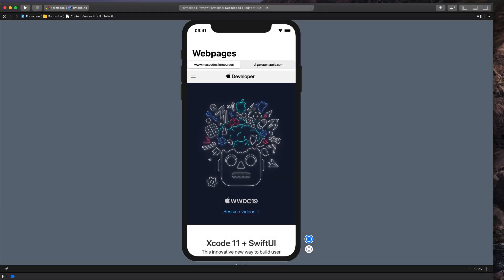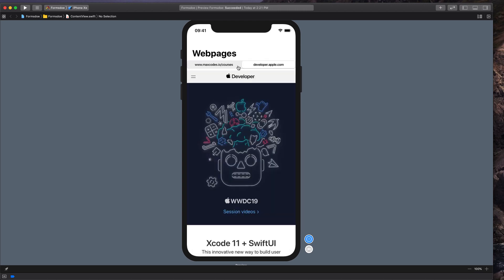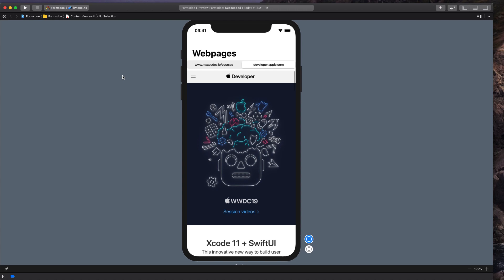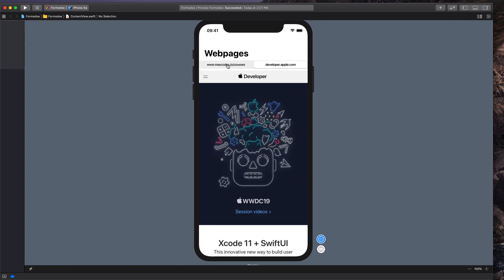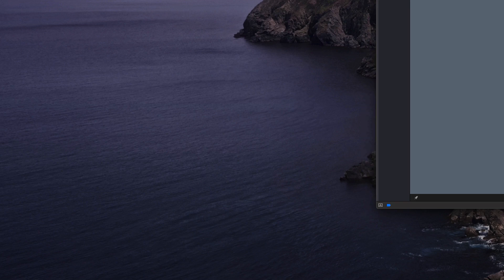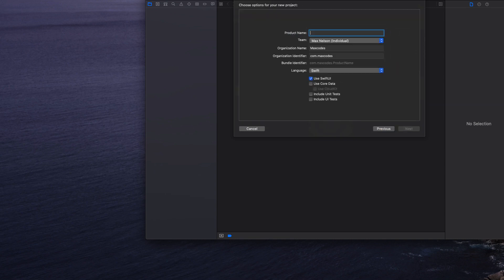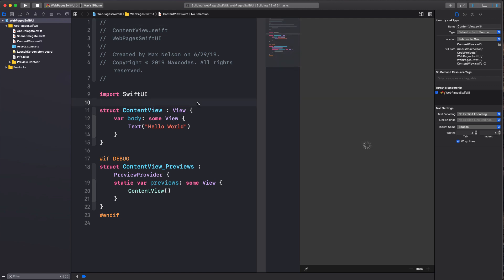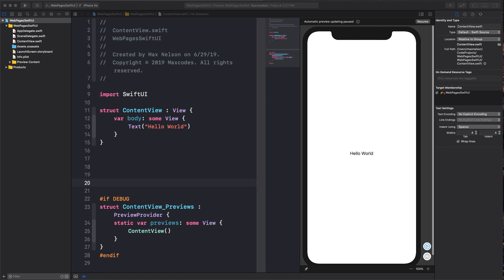WebKit in SwiftUI with SegmentedControl, WebView, State, UIViewRepresentable, Xcode11 Swift 5 (2019)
Load websites in SwiftUI with WebKit in Swift 5 & Xcode 11!
Load a WebView in SwiftUI
SegmentedControl In SwiftUI.
How to use WebKit in SwiftUI
UIViewRepresentable in SwiftUI
Xcode11 beta SwiftUI
How to use For Loops in SwiftUI
Navigation In SwiftUI with Large Navigation Titles

iOS Community Links! :)

Video Resources!

companion medium article:
SwiftUI Course - section 2 is now available to enrolled students.